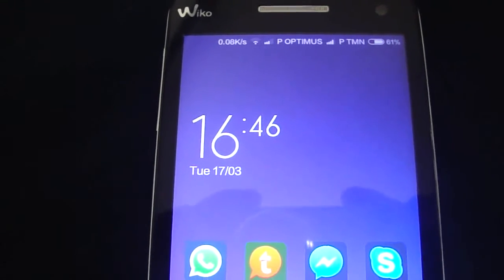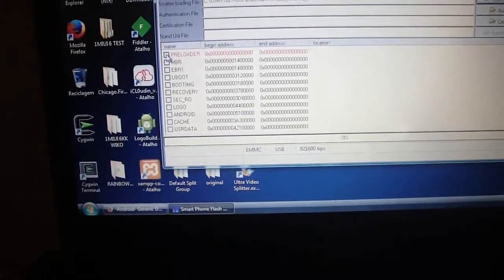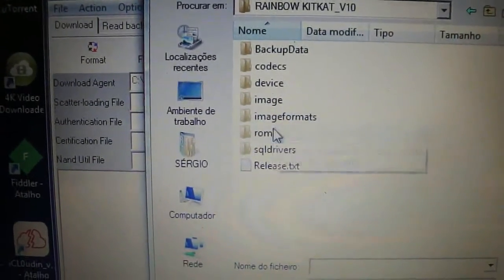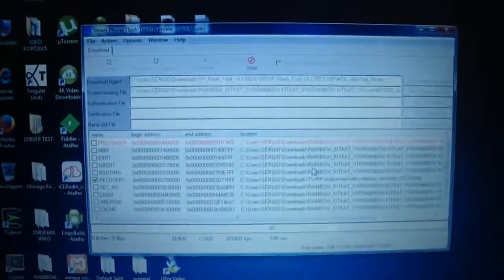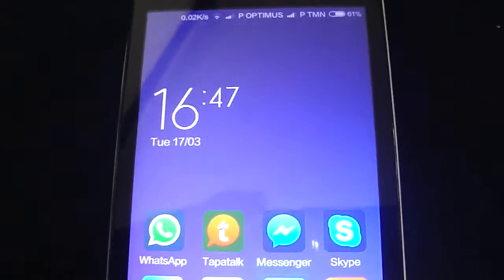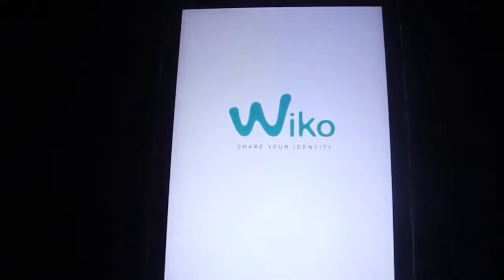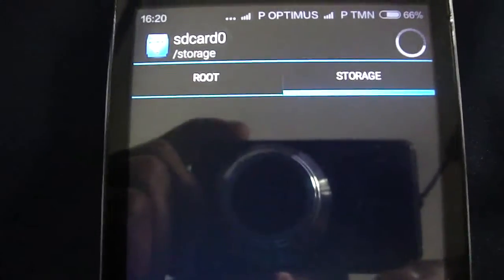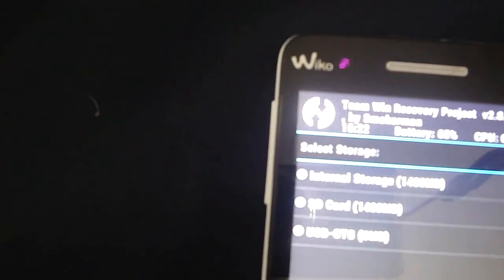Install TWRP/ CWM ON MTK SMARTPHONES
Wiko Rainbow,MyPhone Agua Rio,MicromaxA120 C2C,Explay Fresh ,QMobile i9,BLU Studio 5.0 C HD